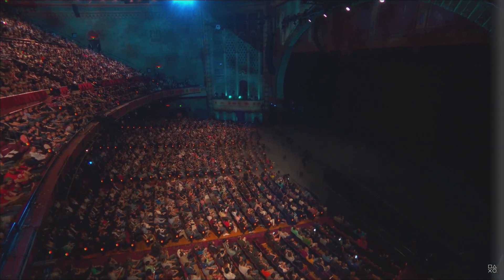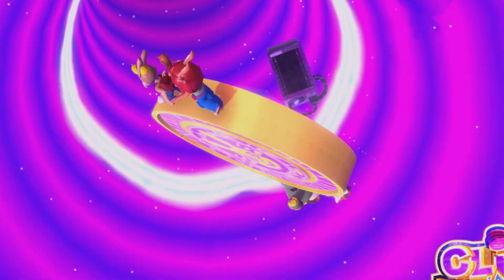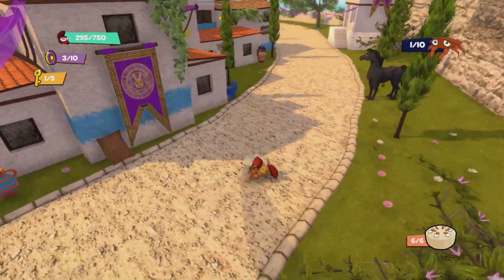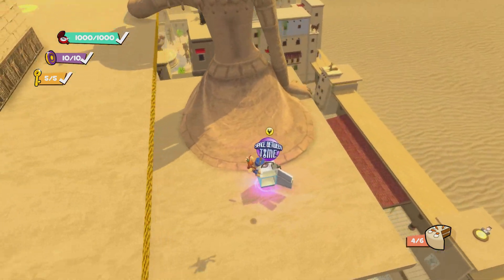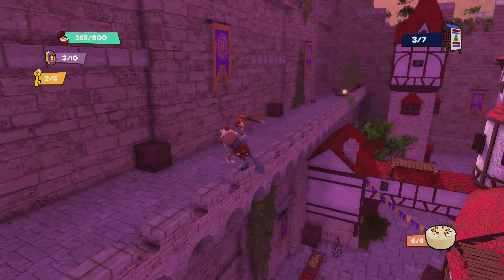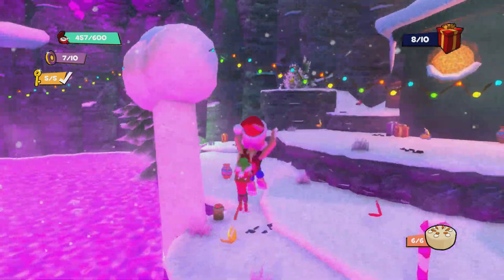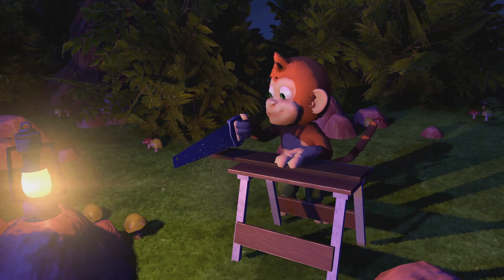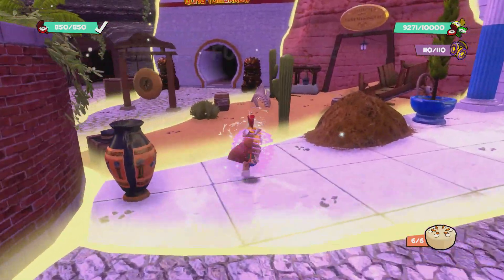Clive 'N' Wrench - Petronious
After a whopping 12 years in development, buddy-duo 3D platformer Clive 'N' Wrench is finally here! Join me for a special launch day look at the game!

Review code was provided by Numskull Games, but all thoughts are purely my own!

Chapters:
00:00 Intro
03:23 Gameplay
08:29 Personality
10:50 Moves
13:23 Structure & Bosses
16:38 Ending (No Spoilers)
18:16 Summary